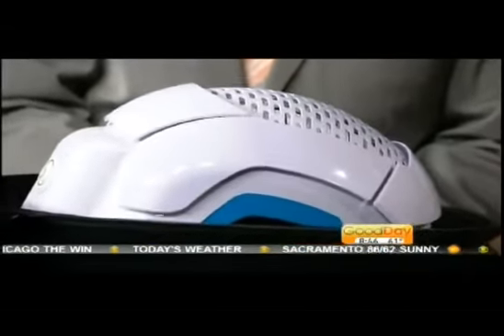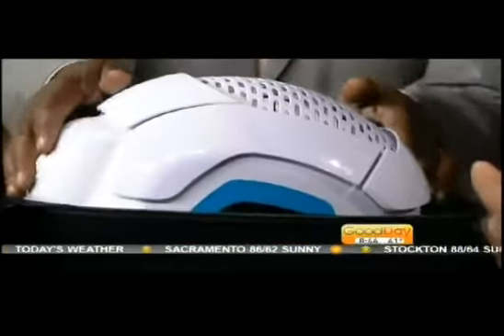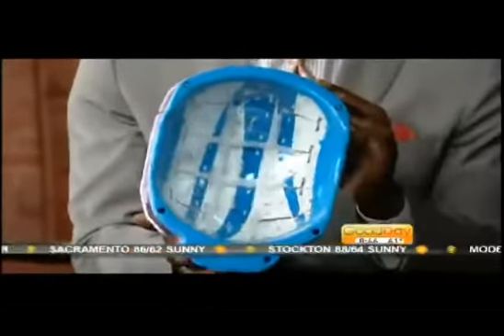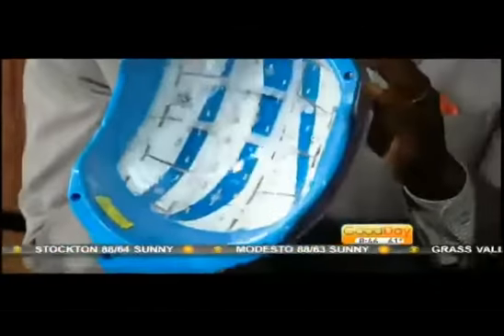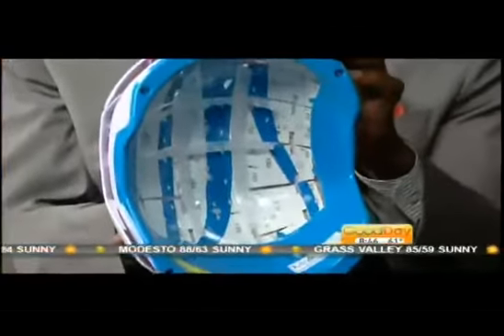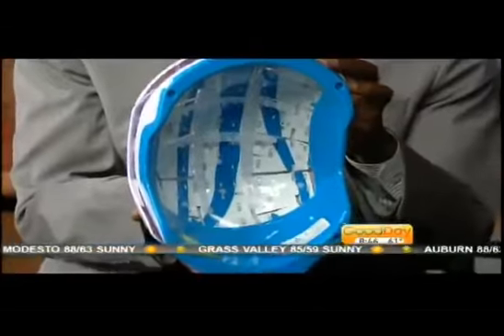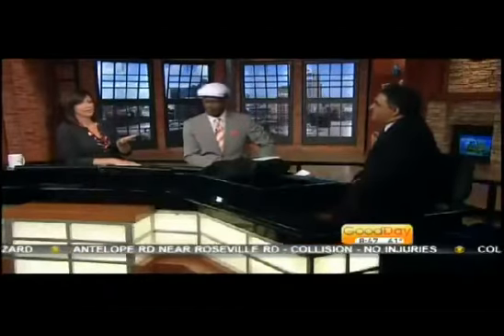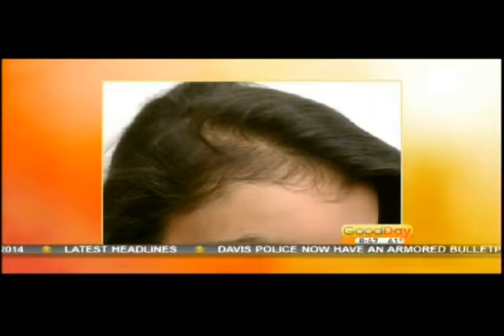Laser Hair Therapy - Does it work? Laserhairtherapy.ca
Laser hair regrowth treatment also known as Laser Phototherapy (LPT), is the most powerful and effective treatment for hair loss. FDA-cleared Theradome is recommended by 4 out of 5 hair loss experts such as Bosley, Hair Club and other prominent medical clinics from all around the world.